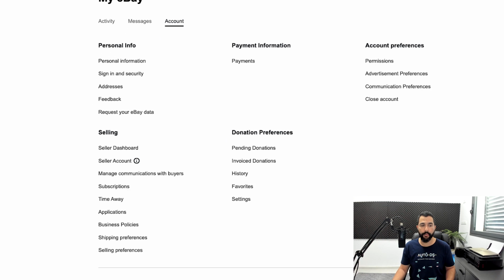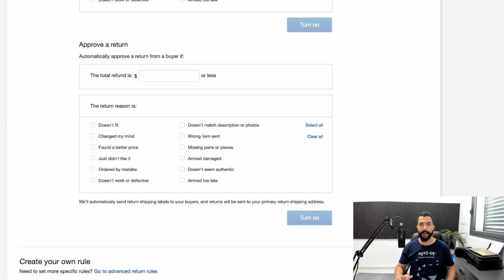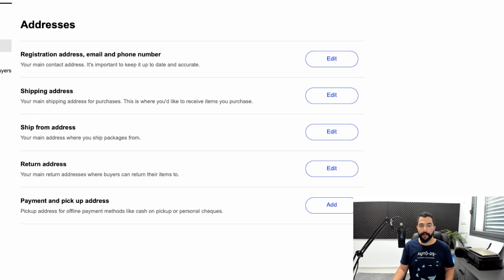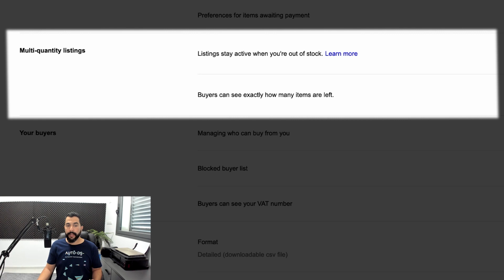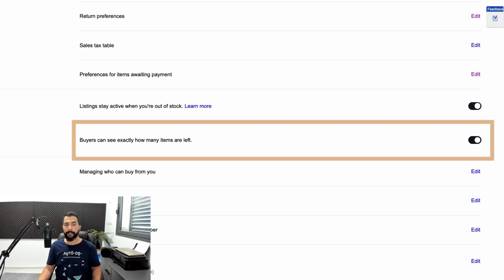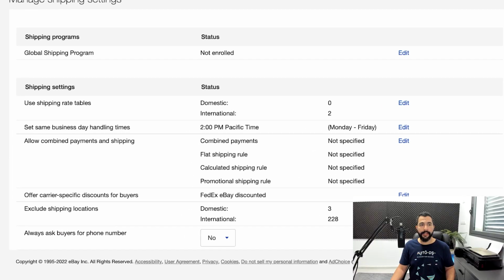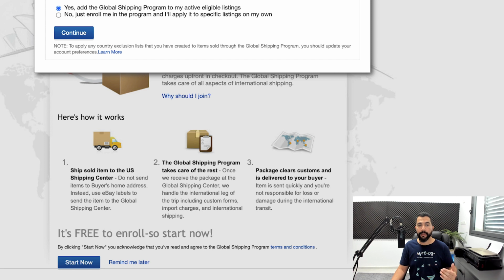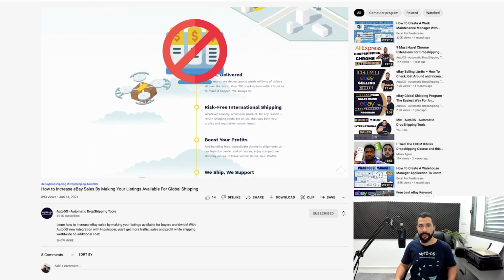How To Set Up Site & Shipping Preferences | eBay Dropshipping 📦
In this video, we will be walking you through a step-by-step guide explaining how and what to set both your selling and shipping preferences to when dropshipping on eBay.

🛠️ These configurations include:
Enabling your own return labels
Editing your return address
Granting buyers access to see exactly how many items are left in stock
Allowing listings to stay active even when you are out of product stock
Enrolling in eBay's GSP program in order to offer worldwide shipping to your listings

✅ Sell These Right Now - The HOTTEST Dropshipping Products